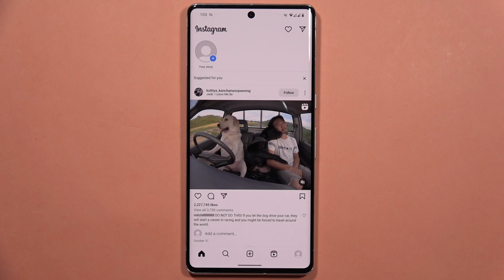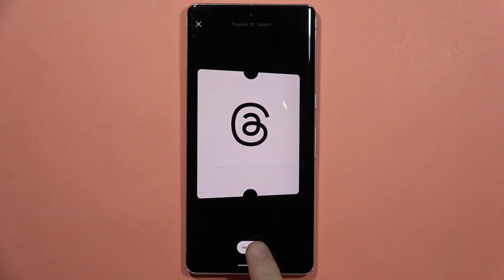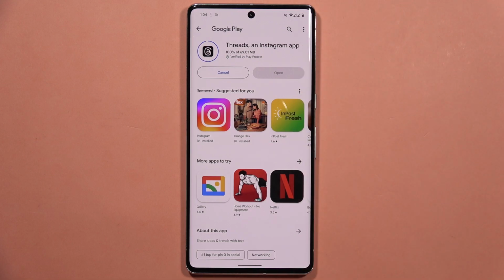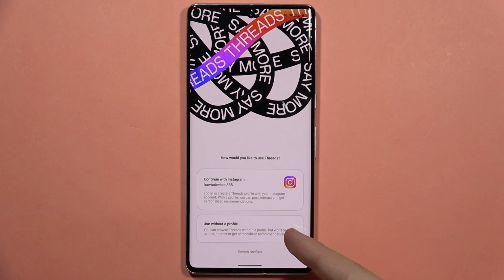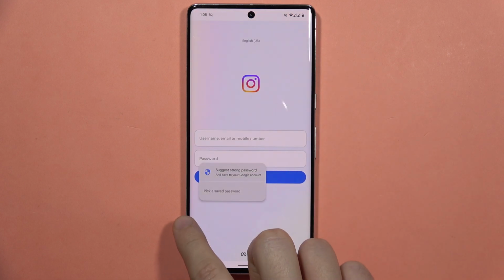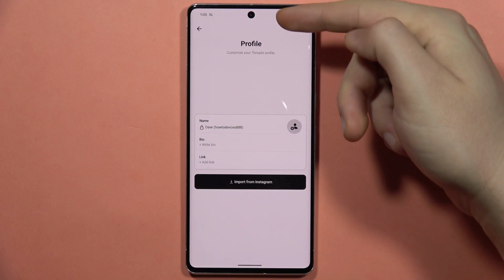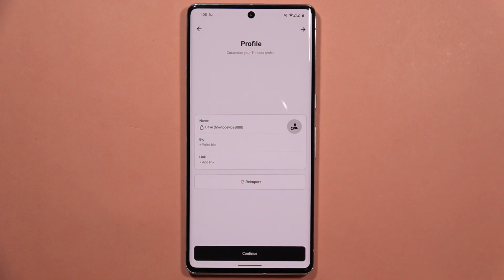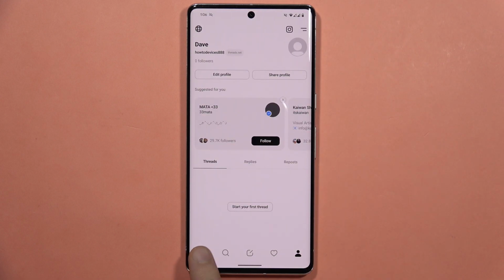How to Create Account on Threads - Set Up New Profile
In this tutorial, learn how to create an account and set up a new profile on Threads. Explore the step-by-step process to create your profile, enabling you to join the platform and personalize your account for seamless interaction within the app.

On my channel, you will find other video tutorials for Threads by Instagram (Meta), so if you are still looking for some help then play the Threads playlist or use the search engine on my channel.